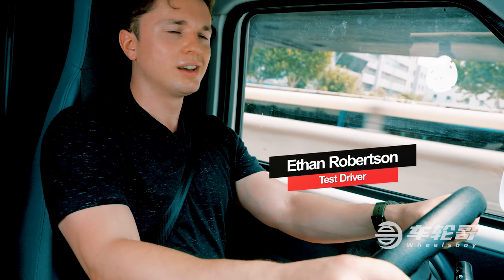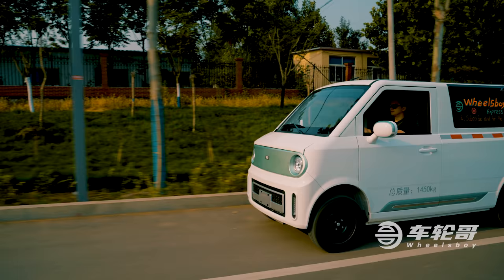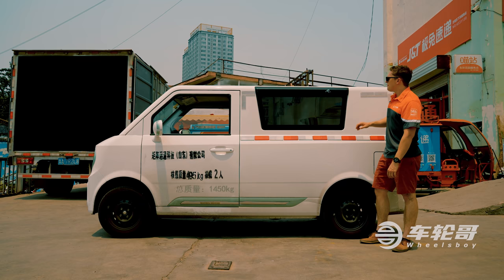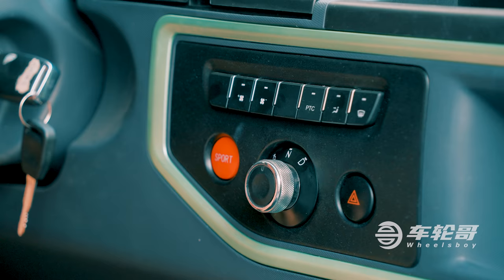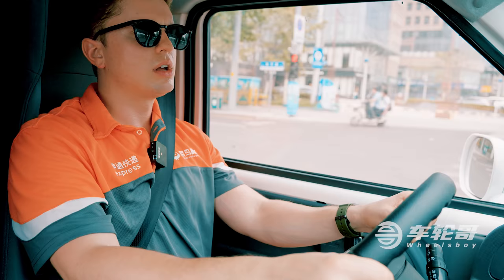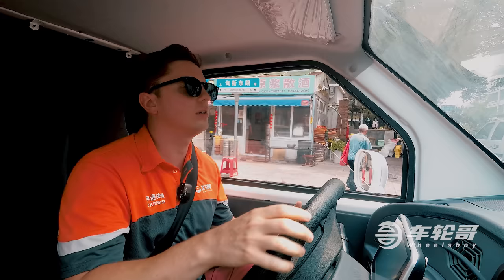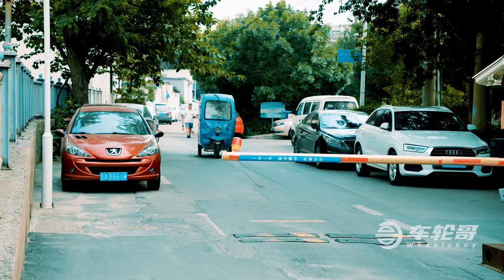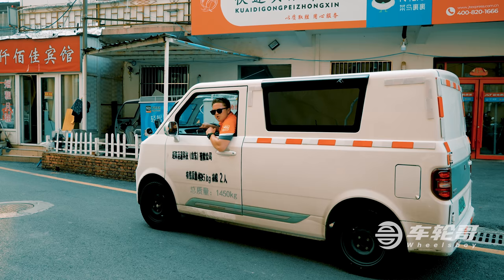The Juzhen Chengshi 01 Might Change The Way You Get Your Packages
With the explosion of online shopping, the question of how to quickly and efficiently deliver packages is becoming an increasingly important one. That's where the Chengshi 01 comes in.